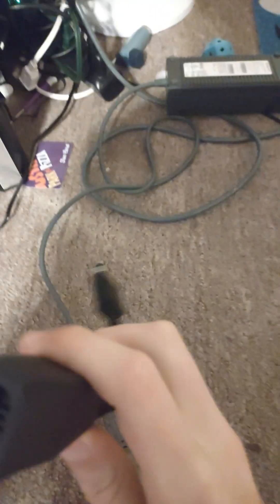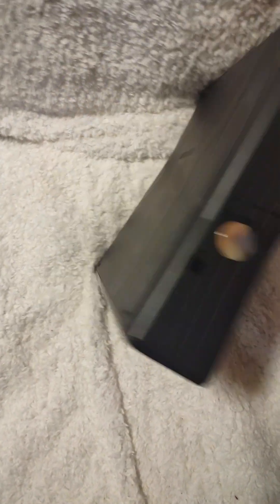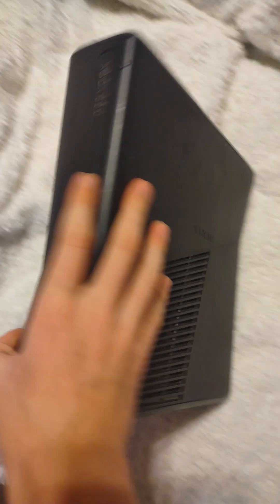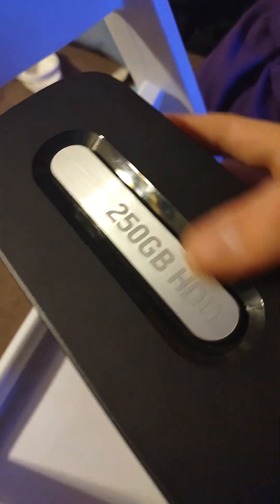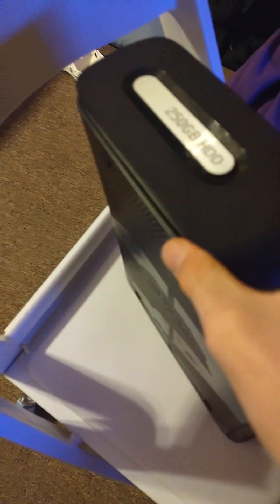My Xbox still won't work?!?